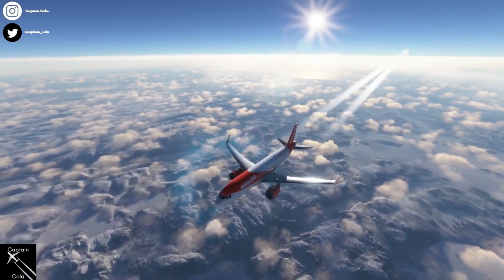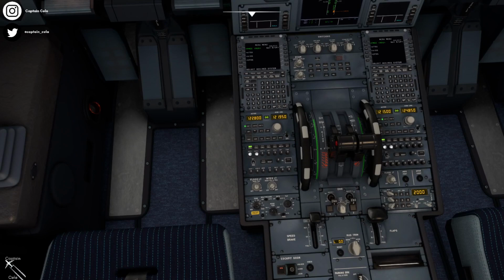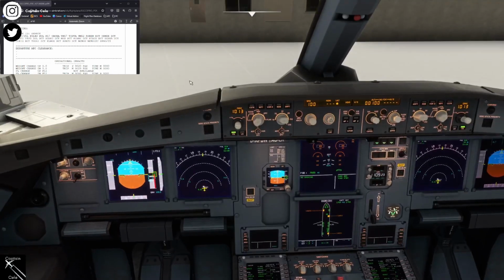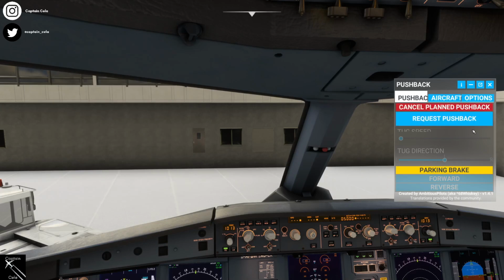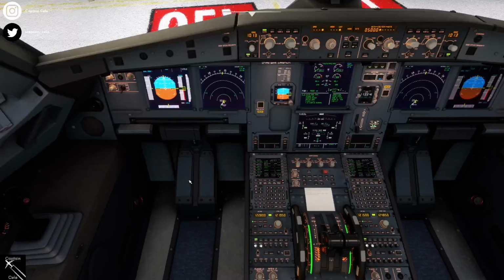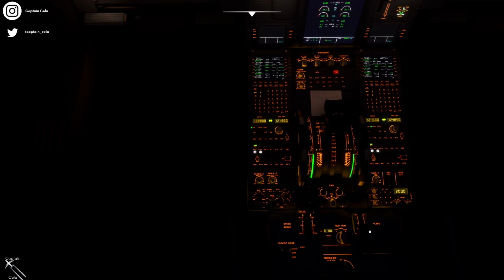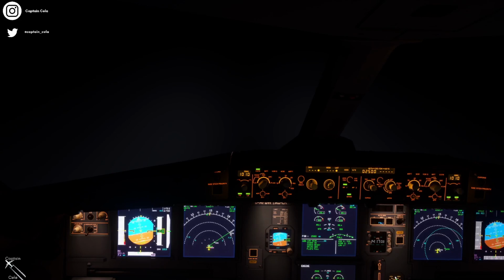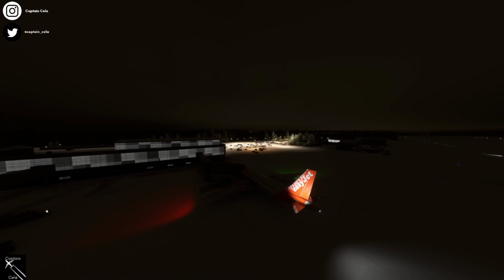We are off to see Father Christmas! Manchester to Lapland Microsoft Flight Simulator 2020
Welcome aboard virtual passengers.  This is my first full flight video.  There are some issues with the sound, but I am still learning the software.  The video quality will only improve with practice.

Today I will take you on an EasyJet flight from Manchester to Ravoniemi in Lapland to see Father Christmas.  The takeoff and landing are hardly professional, but again practice makes perfect.

System Specs:

GPU - Geforce RTX 3070i 8Gb
HOTAS - Thrustmaster Warthog Stick & Throttle